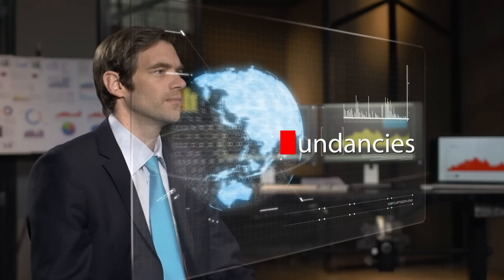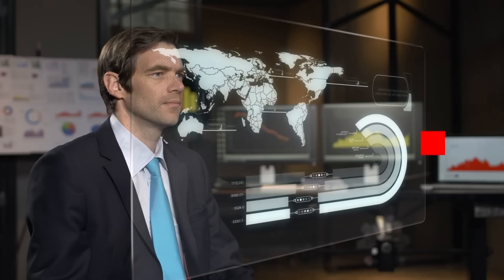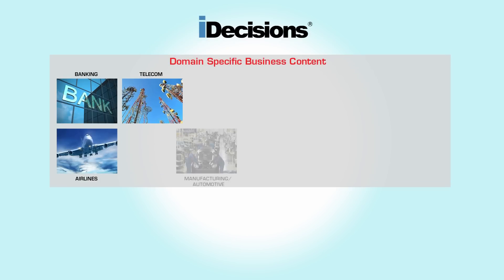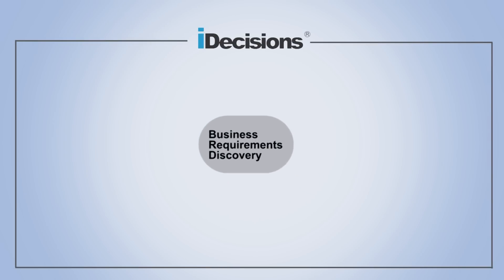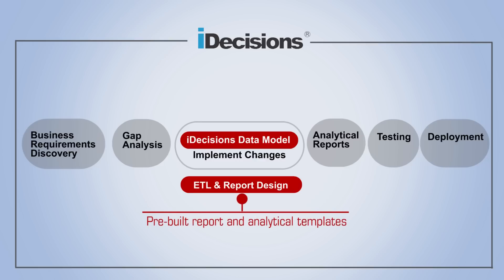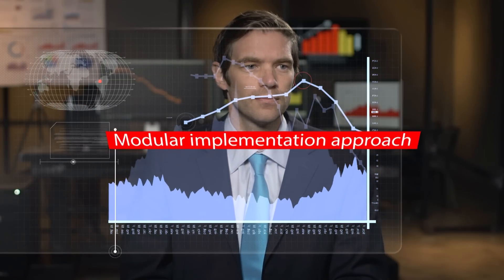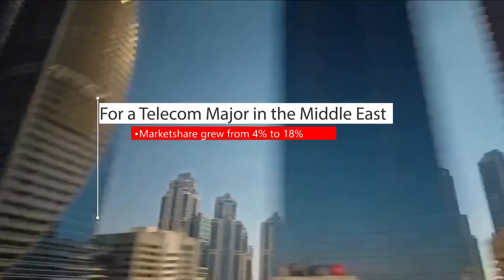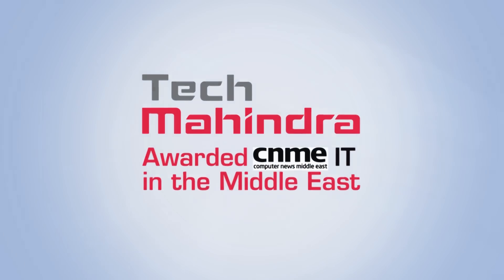iDecisions - Make informed Decisions!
iDecisions - a BI framework with packaged analytics enablers industry specific KPI’s, report templates and industry data models helps generate insight through effective information analysis